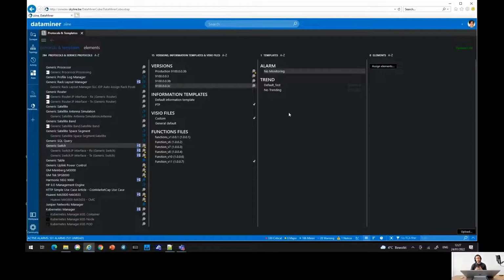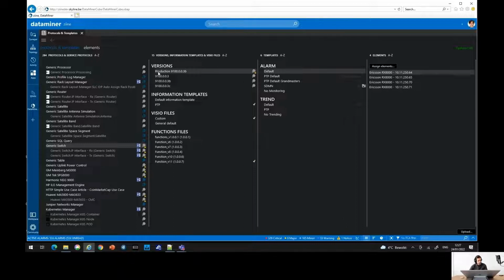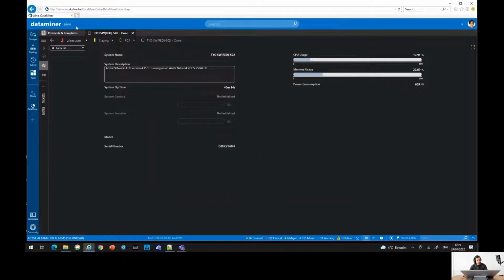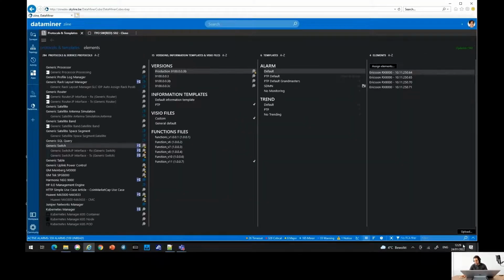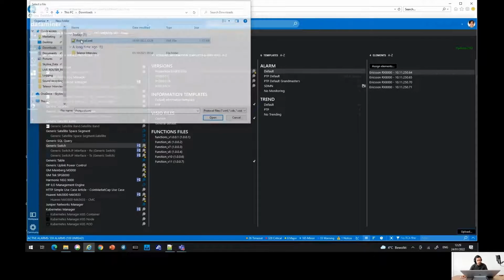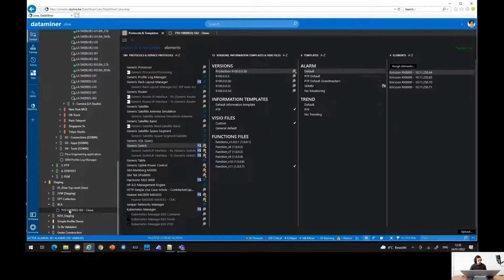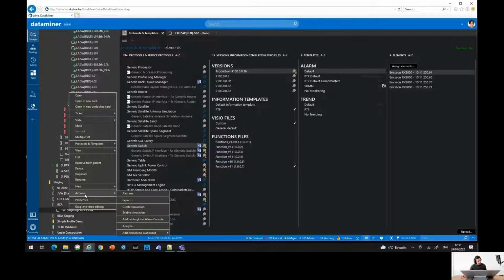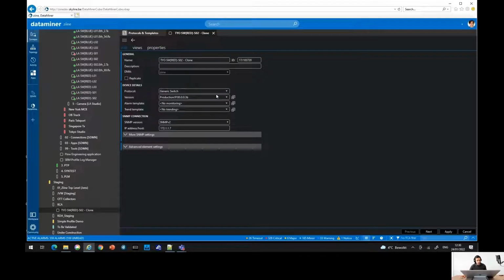The Why and How of DataMiner Connector Versioning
"What's with the different Connector versions in my DataMiner System?" Rui brings you the "why" and "how" of Connector Versioning. Check it out! ☝️

00:00 - Intro
00:15 - Listing Connector Versions
00:27 - Production Label
00:58 - Creating new Version
02:31 - Upload new Version
03:16 - Outro

❓ Connector Versioning allows you to maintain different versions of the same DataMiner protocol.

🔗 Want to see how you can upload Connectors to your DataMiner System?

▬▬ About DataMiner ▬▬▬▬▬